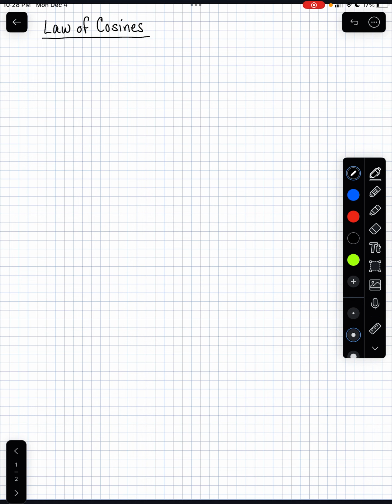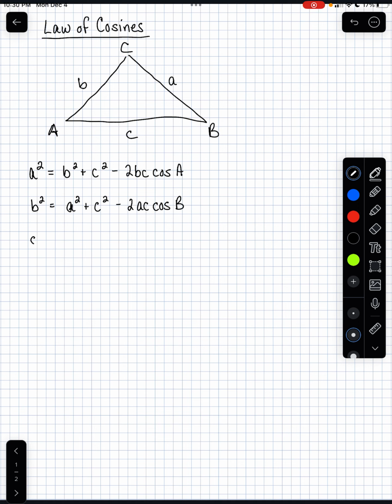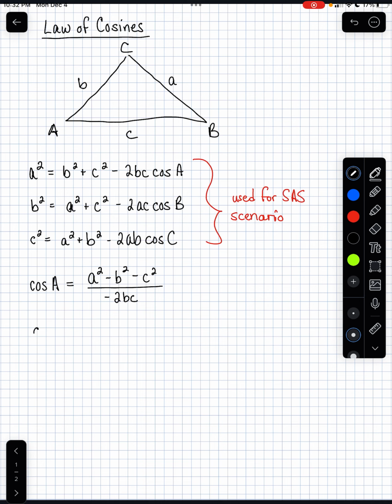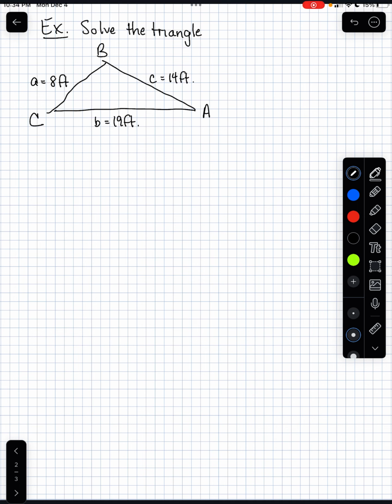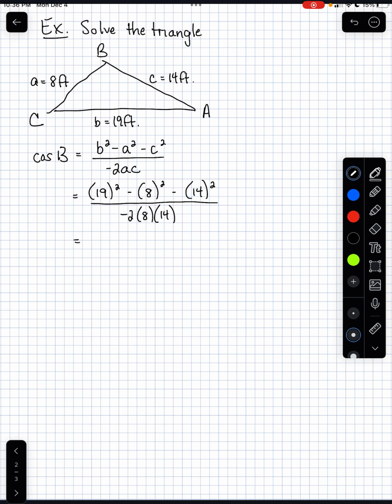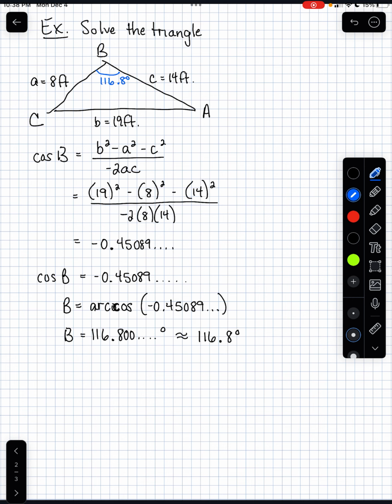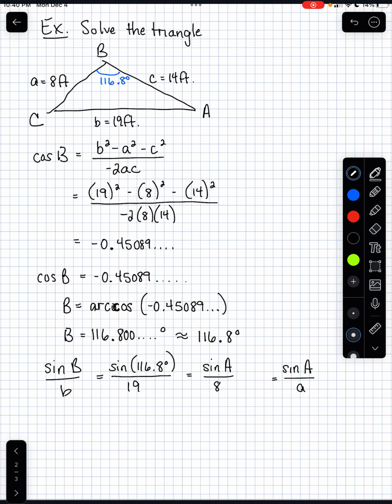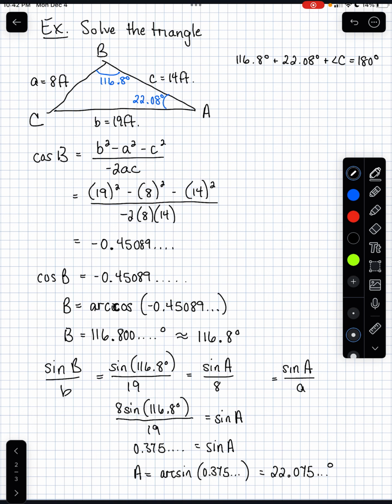Trigonometry - Law of Cosines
The Law of Cosines can be used to solve (identify the lengths of all three sides and the measures of all three angles) of any triangle given:
- the lengths of all three sides (SSS)
- the lengths of any two sides and the measure of the angle between them (SAS)

There are three formulas, each of which has two forms.  The formula and its form are chosen depending on which information is given about the triangle.